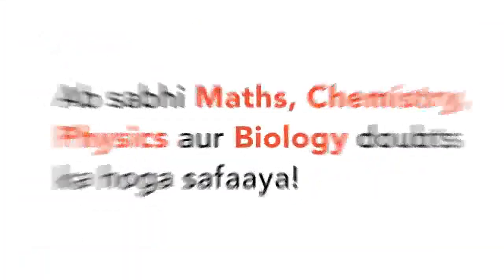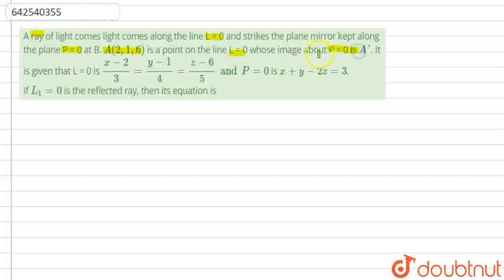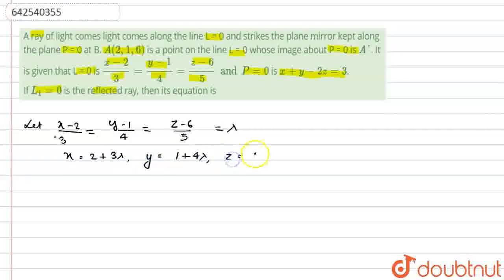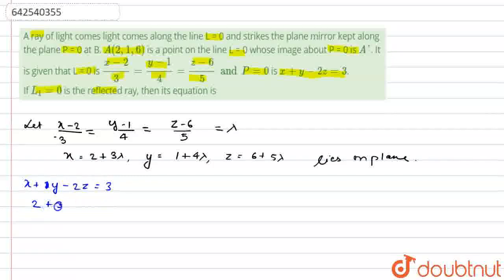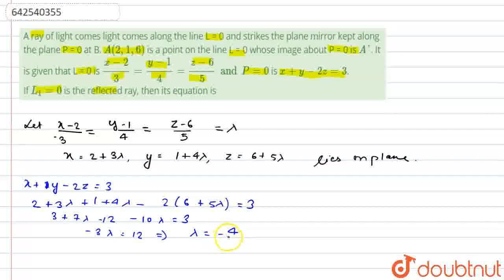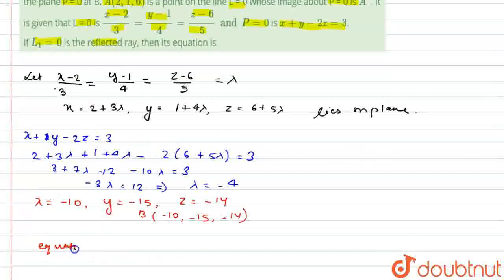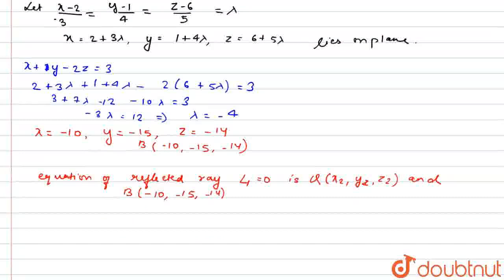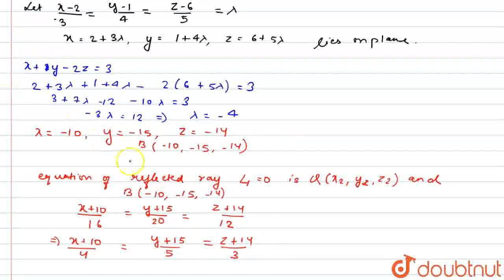A ray of light comes light comes along the line L = 0 and strikes the plane mirror kept along th...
A ray of light comes light comes along the line L = 0 and strikes the plane mirror kept along the plane P = 0 at B. A(2, 1, 6)is a point on the line L = 0 whose image about P = 0 is A\'. It is given that L = 0 is (x-2)/(3)= (y-1)/(4)= (z-6)/(5) and P =0  is x+y-2z=3.If L_(1) =0  is the reflected ray, then its equation is
Class: 12
Subject: MATHS
Chapter: THREE-DIMENSIONAL GEOMETRY
Board:IIT JEE

👉 Have Any Query? Ask Us.